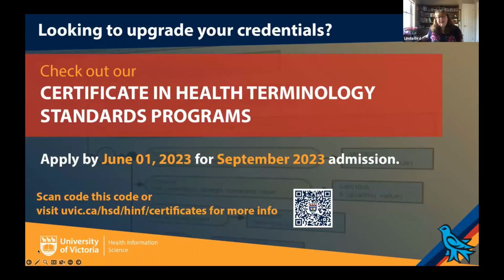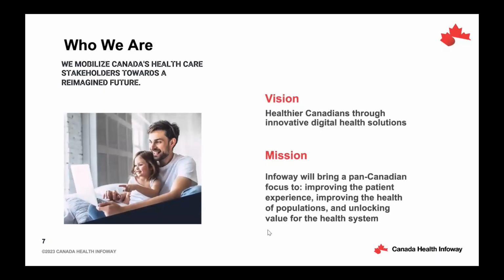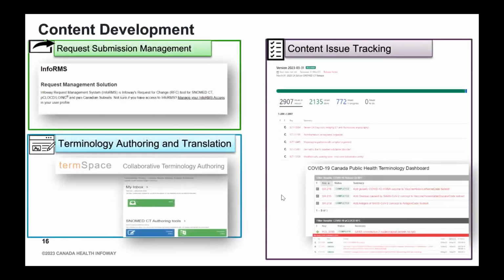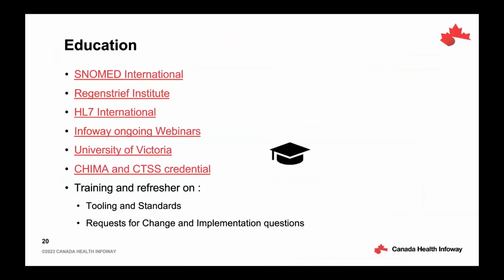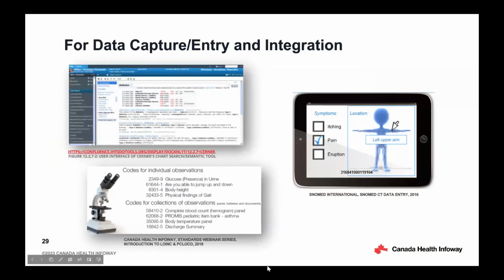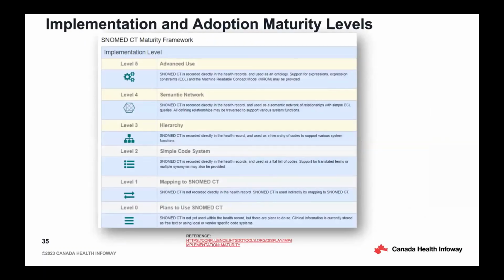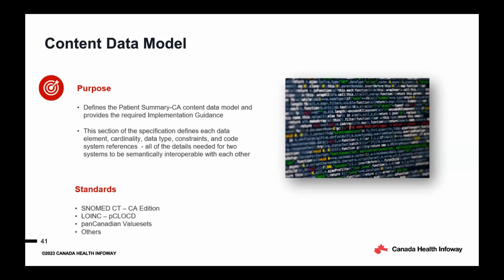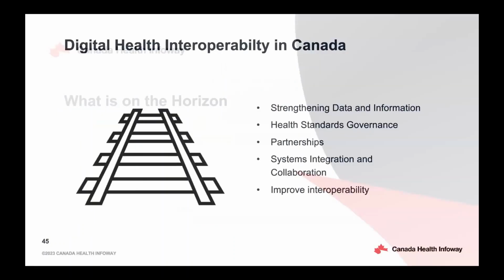Health Terminology Standards Workshop Day 2 - Janice Spence and Julie Boutin